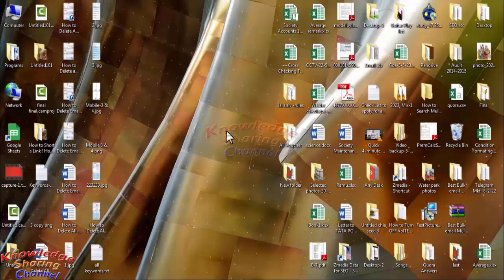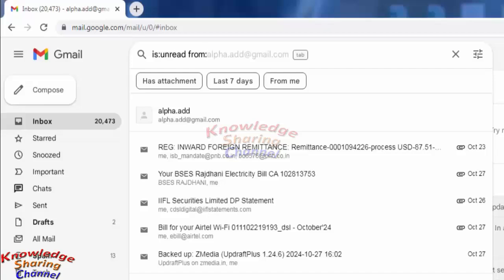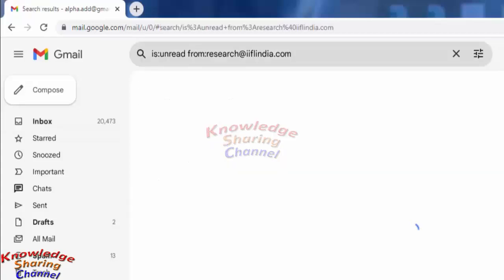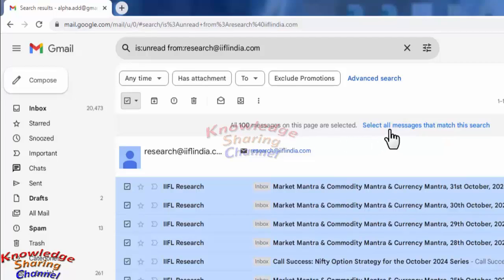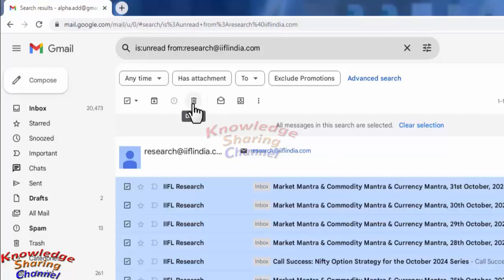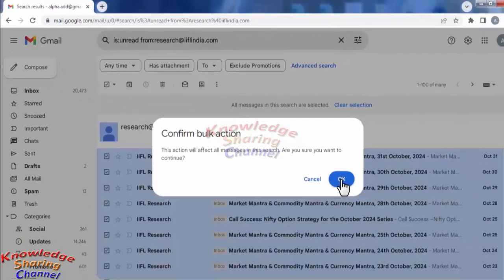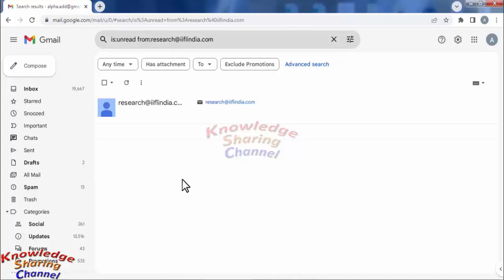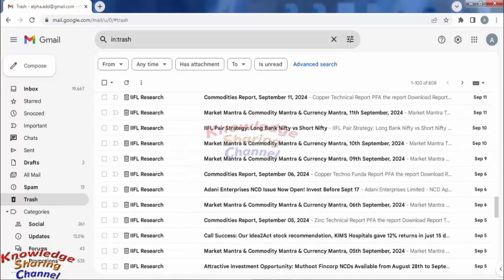How to Find all Unread Emails from a specific Email Id in Gmail